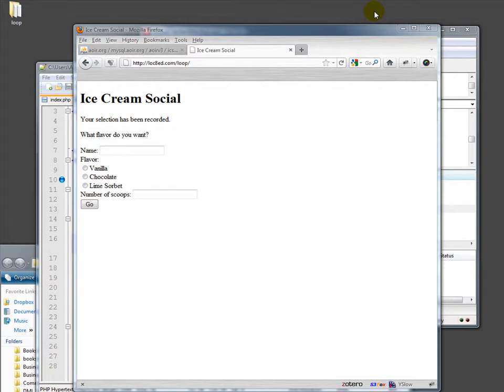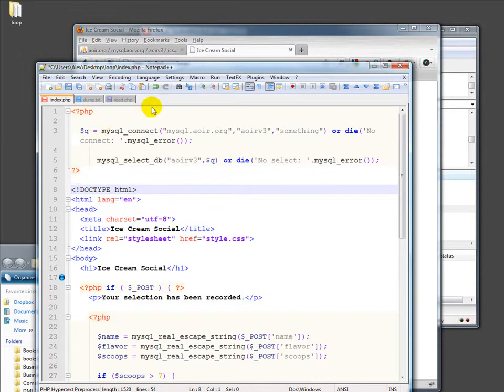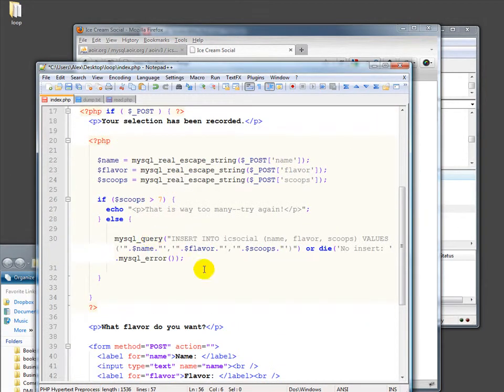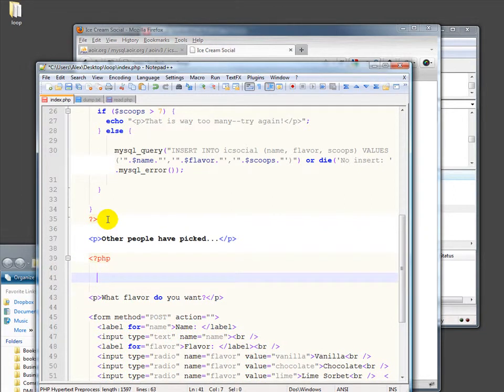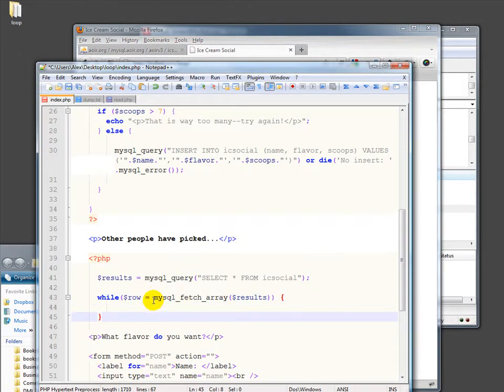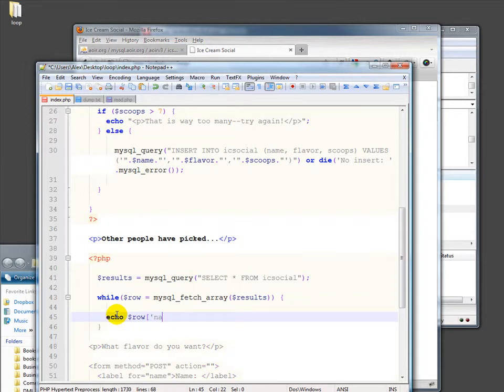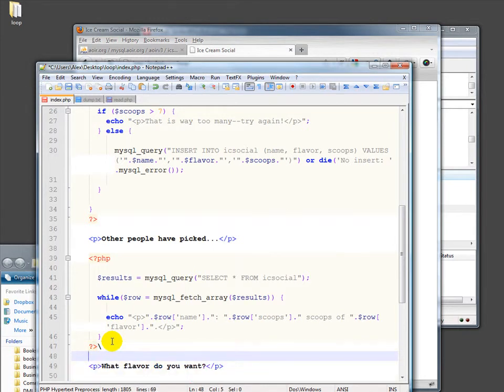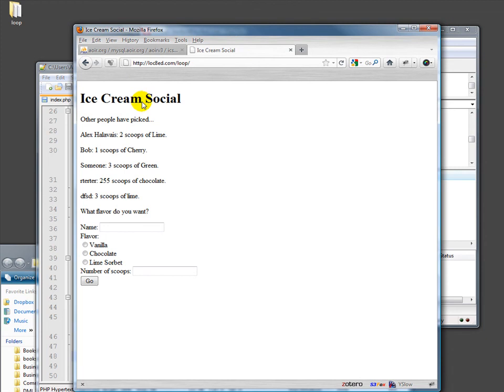PHP Select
Using the select statement to load a number of records and display them.